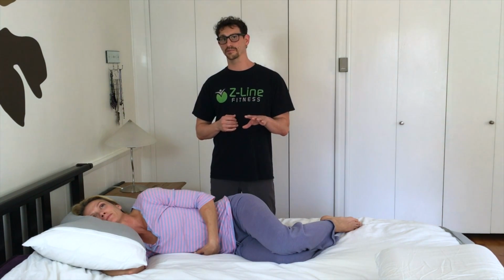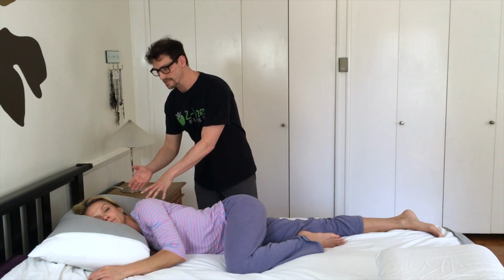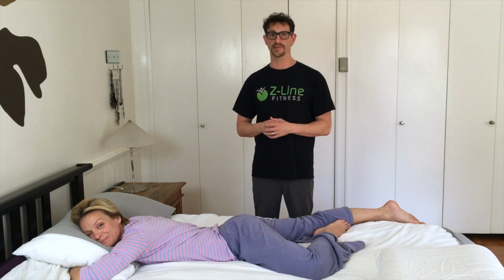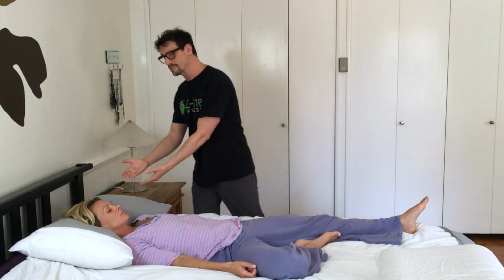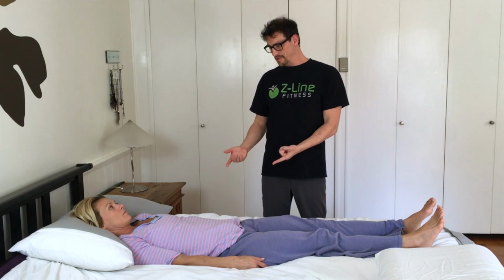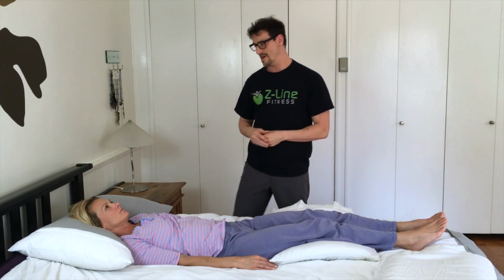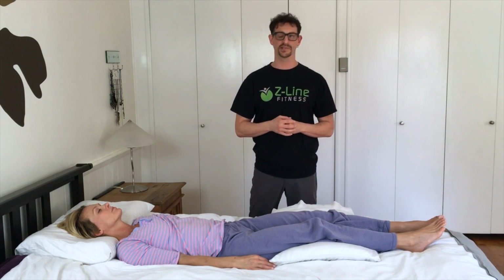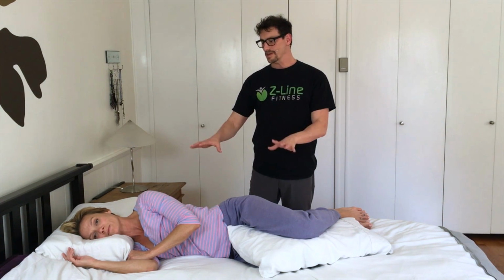Is your sleep position creating your pain?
You may not realize it, but the way you sleep may be causing all kinds of aches and pains. From shoulder and neck pain to sciatica and lower back pain, the repetitive stress of your sleep position could be putting you in a world of hurt. You CAN change this, with a little knowledge and some practice.

The most important thing to take away from this video is the fact that the repetitive nature of any one of these sleep positions is really what causes trouble. Even if you sleep in one of the “bad positions, you can still do so as long as you switch things up. If you sleep on your right side one night, sleep on your left side the next night. If you sleep with your right leg turned out, sleep with your left leg turned out the next night.

“How am I supposed to know how I sleep?” It is true that most of us toss and turn a lot in our sleep, or we just sleep through the night without waking at all (you lucky people). But if you start out the night in a “good” position, such as sleeping on your back, then you can practice that position and hopefully be able to maintain it after several nights of starting in that position.

Now, what exactly is a “good” position? In this video, we point out which positions tend to create the most problems in the body. This information is gathered from over twenty years of experience working with clients and also web-based research. From all that research, we have concluded that sleeping on your back is the best for reducing sciatica, lower back pain, and shoulder pain. However, we do understand that if you have sleep apnea or other conditions, sleeping on your back may not work for you, so we do have some other suggestions.

The intent of this video was to show the gambit of possibilities of sleep patterns and what harm they MAY cause. If you have back pain or sciatica? Then maybe it is your sleep position. Do your best to start the night off in a better position, and with some practice hopefully, you will see your pain start to go away. Every little change counts.